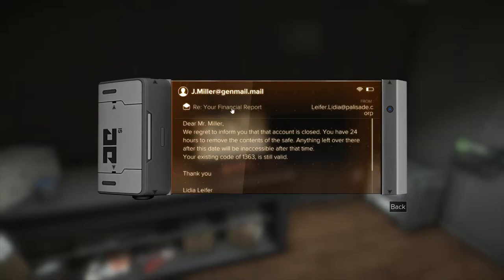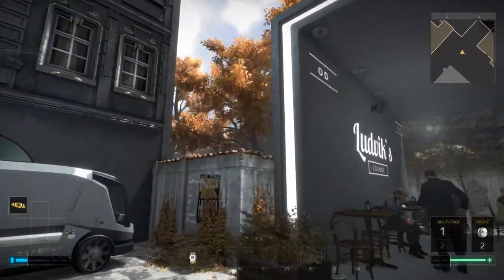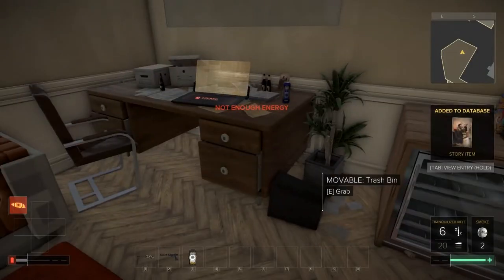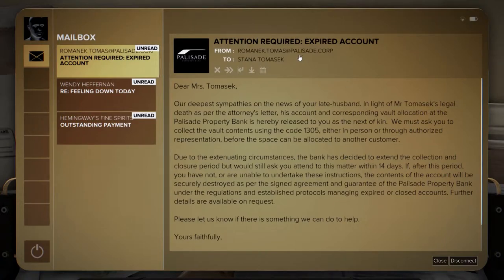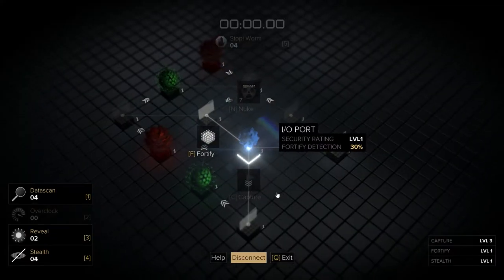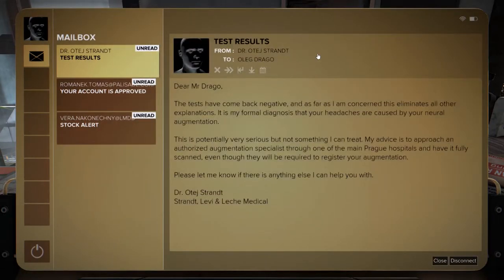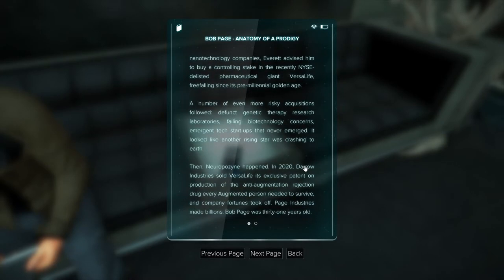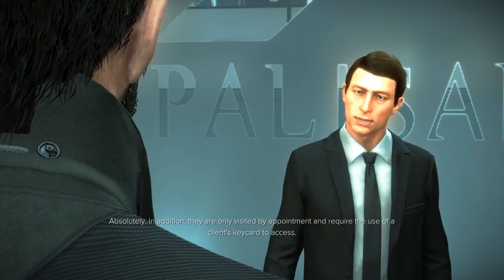Deus Ex: Mankind Divided (Ep. 19 – High Crime)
Welcome to my playthrough of Deus Ex: Mankind Divided, an action stealth game set in a time where tensions between augmented and non-augmented people are reaching critical mass.